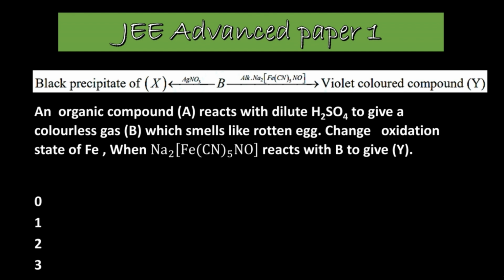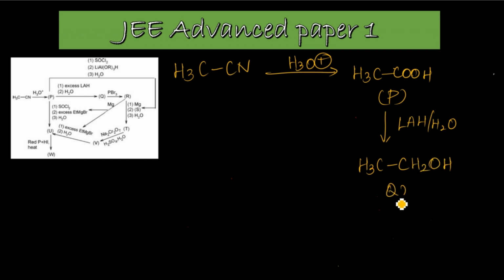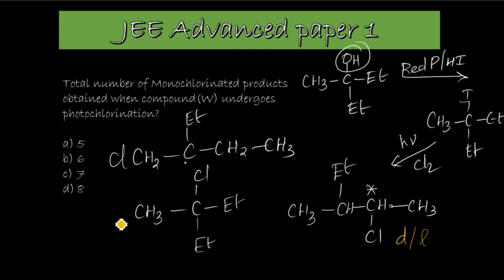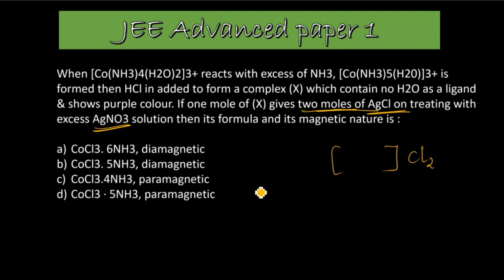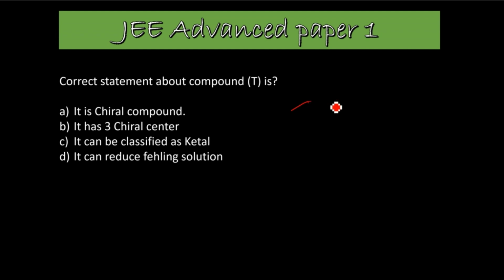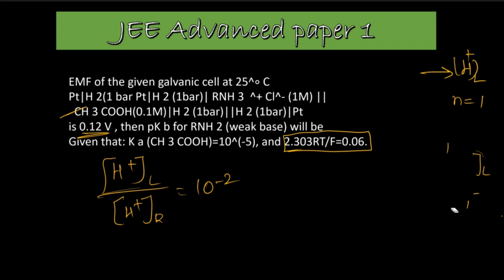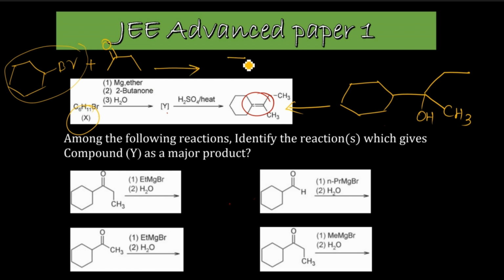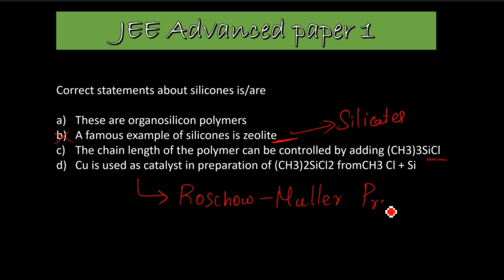🎯 Can you solve this paper in 30 mins? JEE Advanced 2025 Mock Test-1 Paper-1 | Boost Your Rank!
📘 JEE Advanced 2025 Mock Test-1 Paper-1 – Practice like the real exam!
Kickstart your JEE Advanced 2025 preparation with our Paper 1 Mock Test! This video is designed to simulate the actual exam experience, helping you assess your strengths and weaknesses. Practice with our mock test and get familiar with the exam pattern, question types, and time management. Improve your problem-solving skills, and boost your confidence for the actual exam. Watch till the end to get the most out of this mock test and take the first step towards acing JEE Advanced 2025!
Get a competitive edge with this full mock test designed exactly like the actual JEE Advanced exam.
This video includes:
✅ Realistic Paper-1 mock test format
✅ Chapter-wise coverage based on latest syllabus
✅ Ideal for last-stage practice
✅ Answer key + in-depth solutions for each question
✅ Boost your problem-solving speed and accuracy

12th graders and droppers

Students preparing for IITs

👉 Watch Paper-2 here: [Add Paper-2 link]